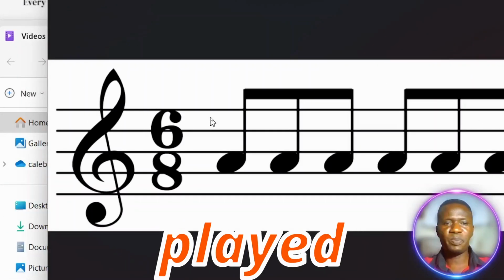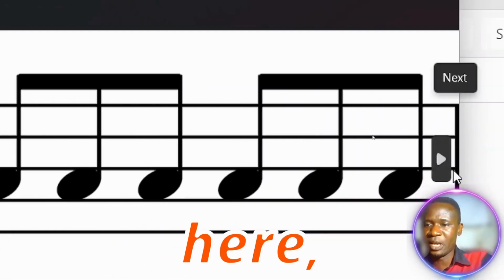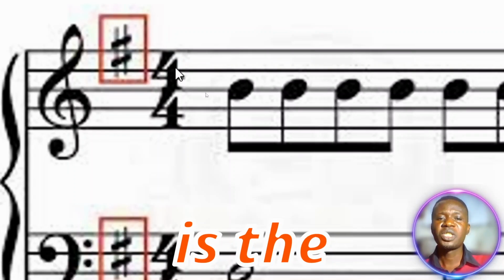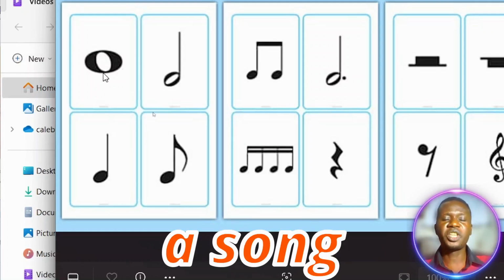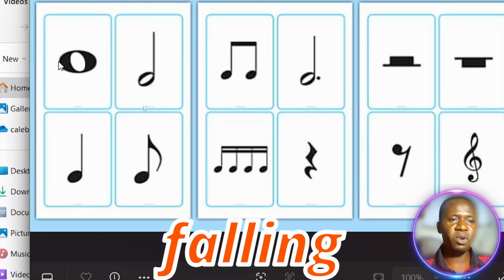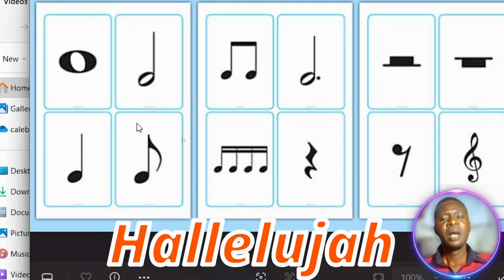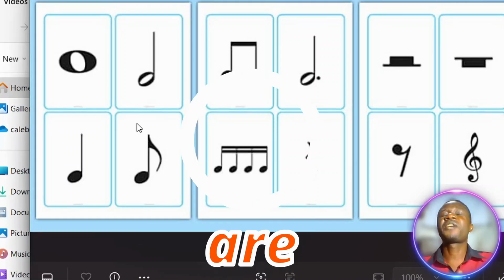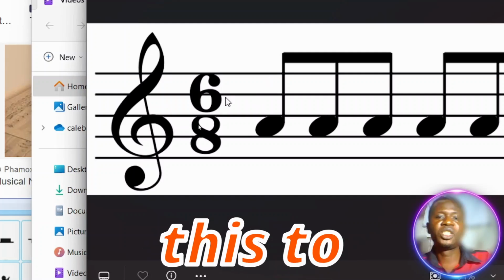Music staff sheet and time signature